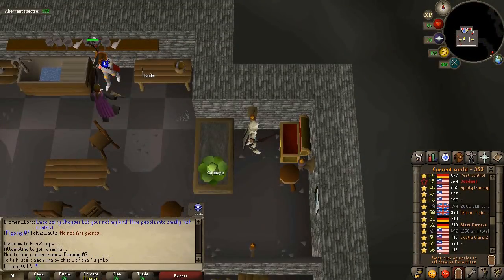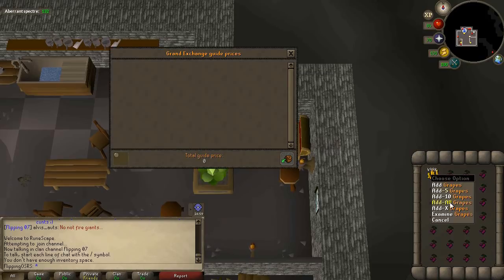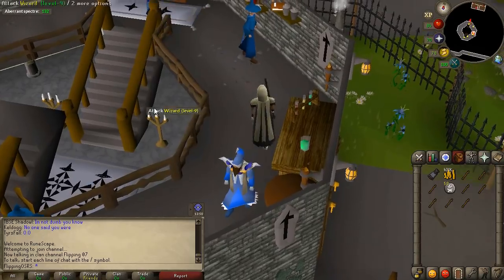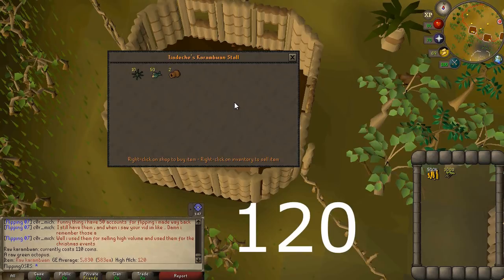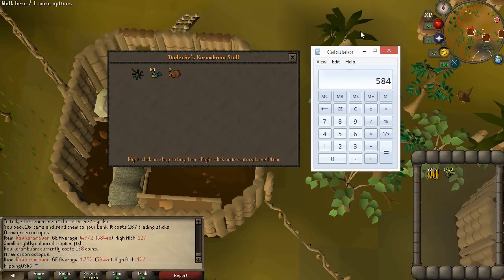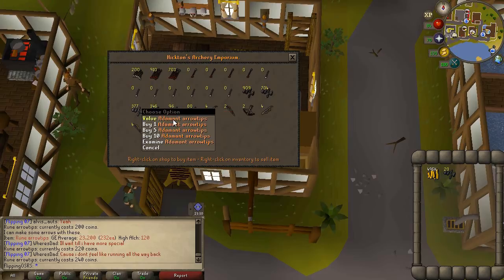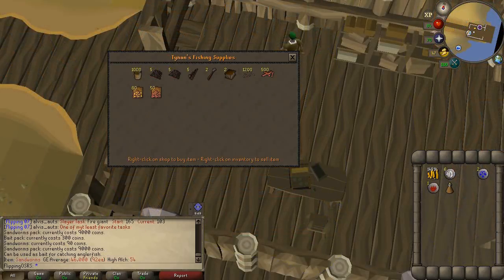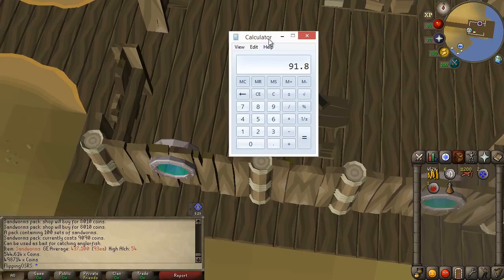These 5 Unknown Shops in OSRS Can Make you Bank! Oldschool Runescape Money Making Method [OSRS]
Hey guys, and welcome to another video about shops in oldschool runescape.

Buying from shops in osrs can be one of the best and easiest ways to make money. Today I am going to be looking at 5 more shops that can make you some serious bank. The video I made on this I focused on the methods that I thought were the best GP/hour. This time I am going to be focusing on the more unknown shops that you may not know about.

Obviously some of you may already be aware of these shops, but I bet you may learn at least 1 or 2 more locations.

Clan Chat:
"FlippingOSRS"